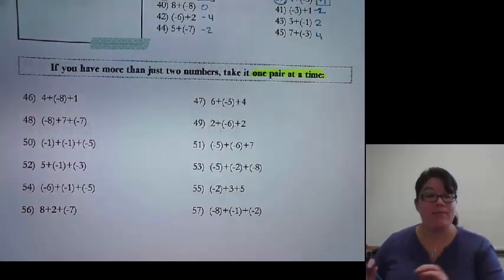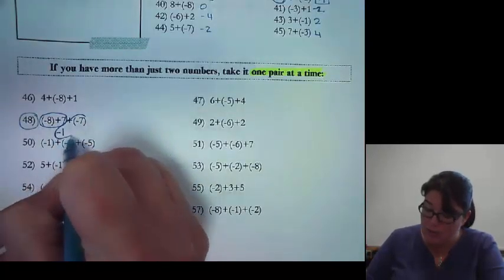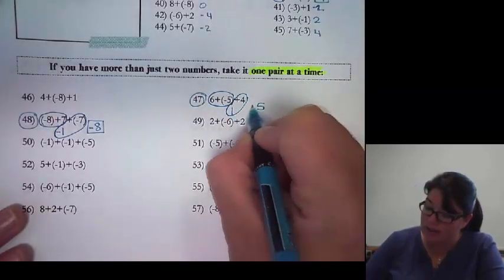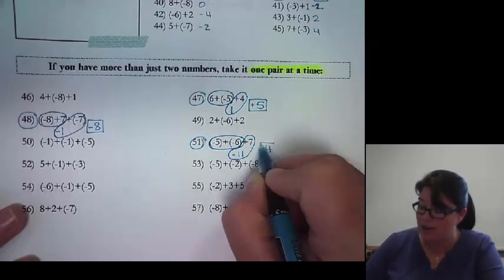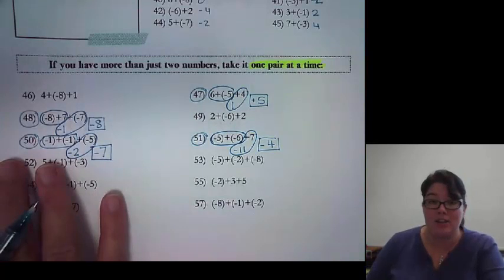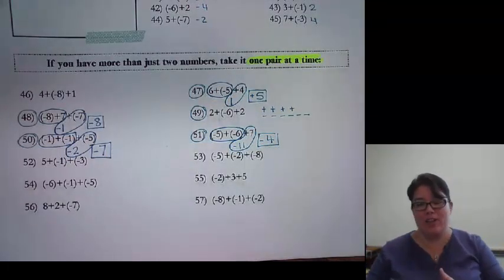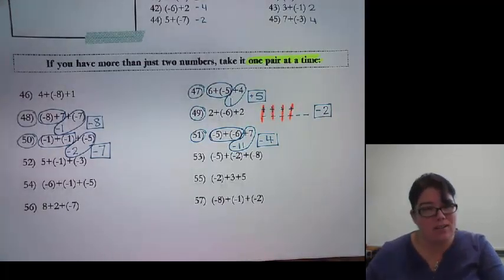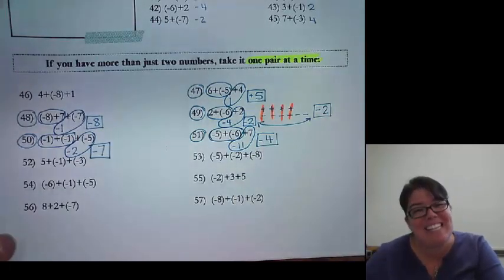Ch 1, Concept 2, Pt 1 - Adding real numbers (including fractions)